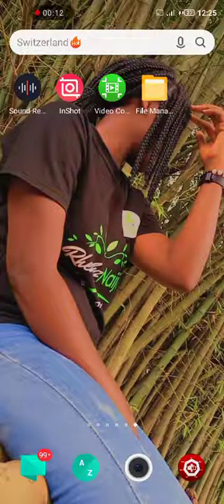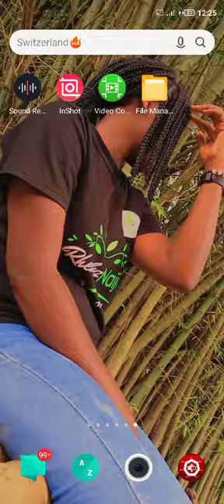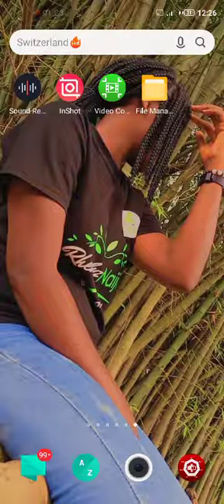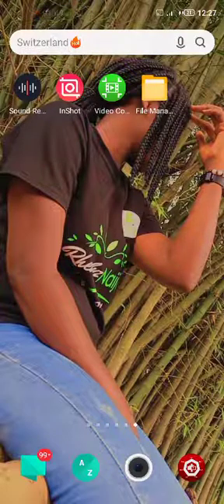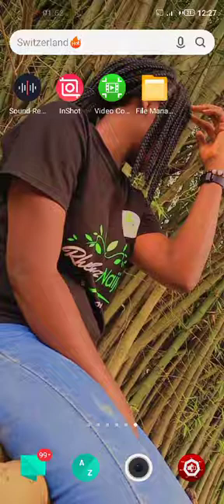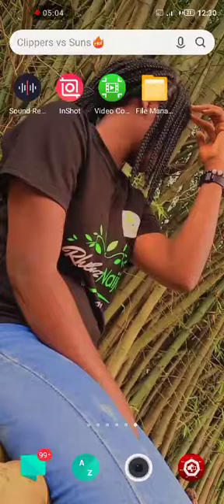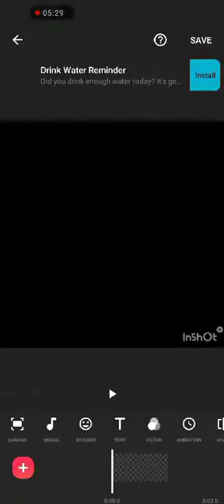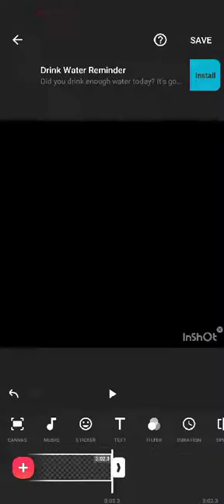How to produce and edit a Vox pop Part 1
Rhealyz Africa Media Advocacy Practical engagement